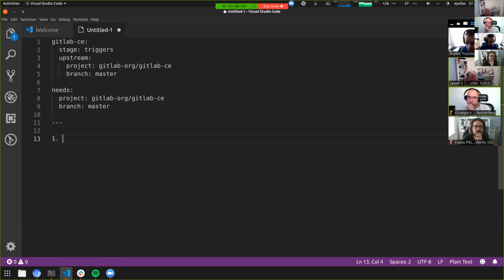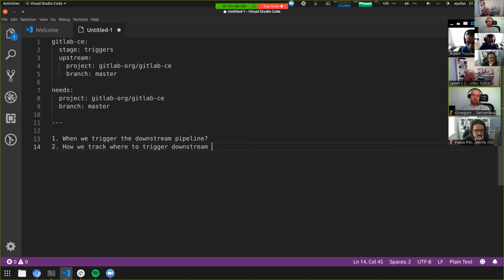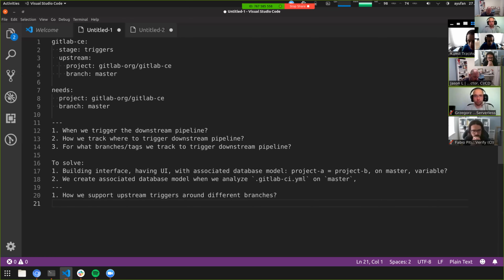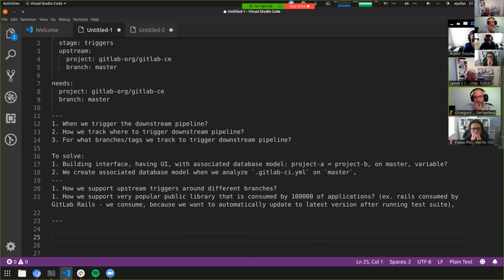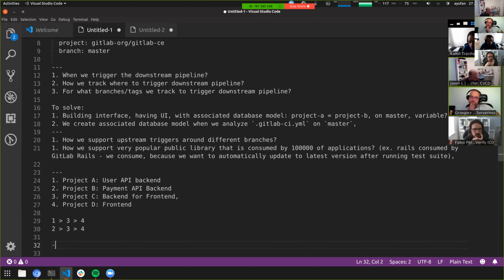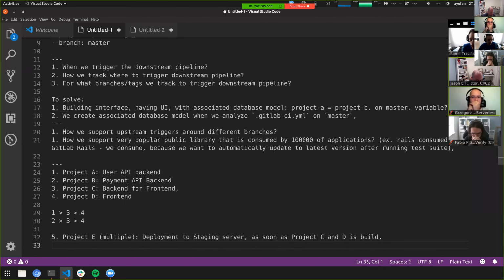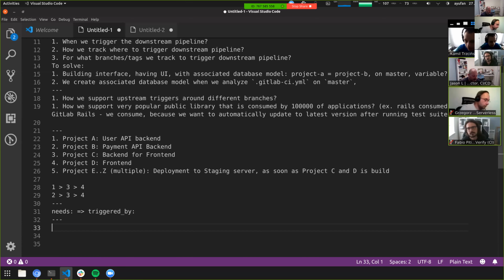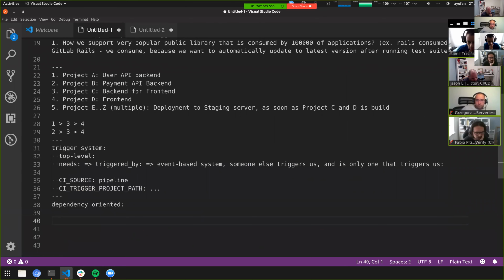Verify team discussion about triggering pipelines from the downstream